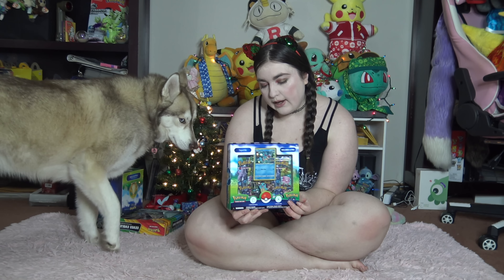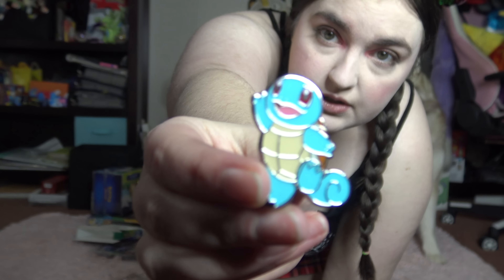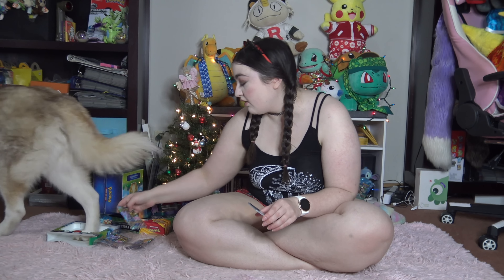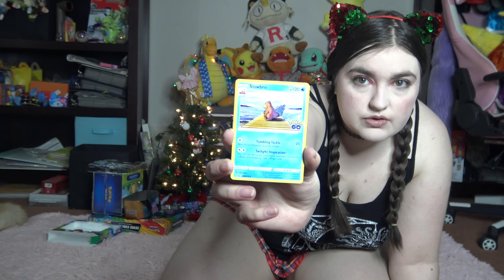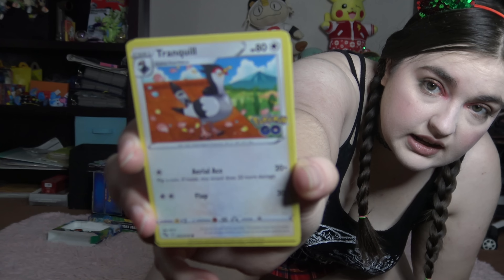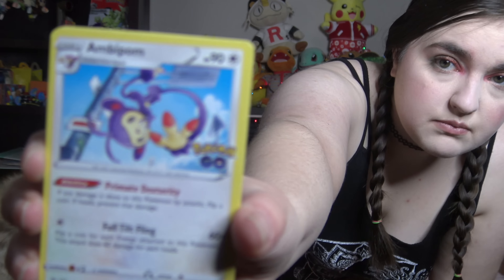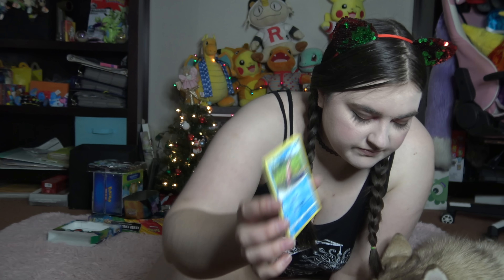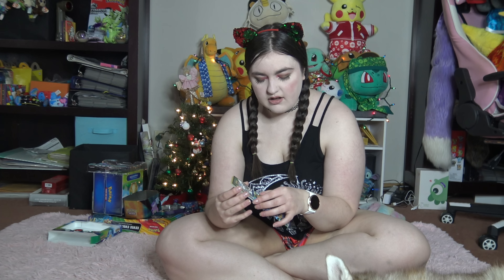Abby Opening Pokémon Go Squirtle Box P1